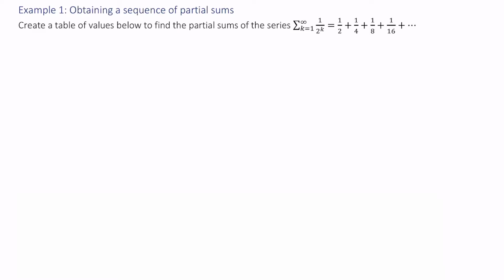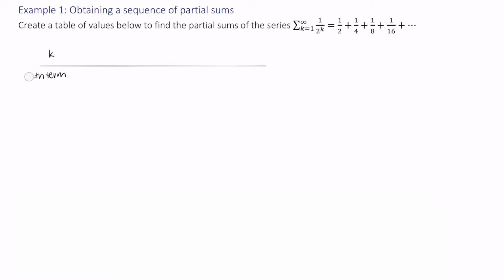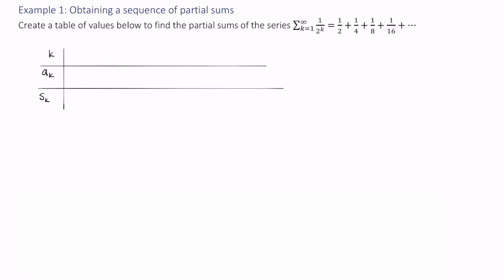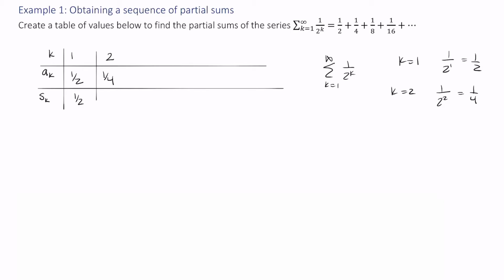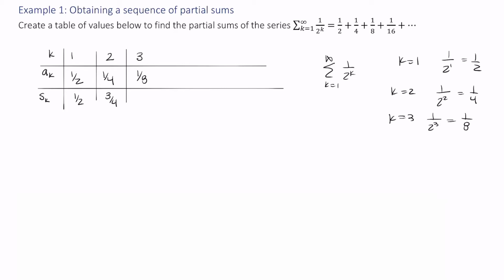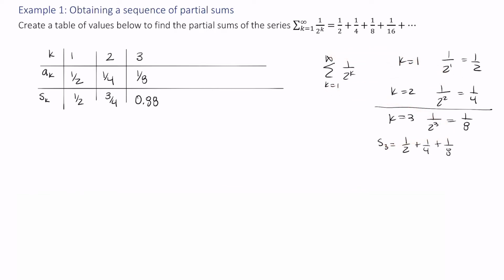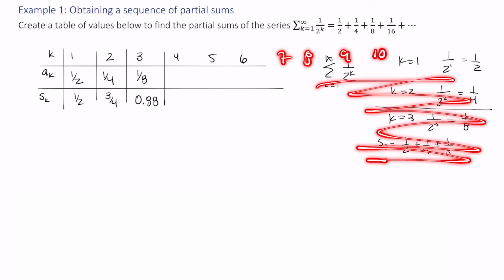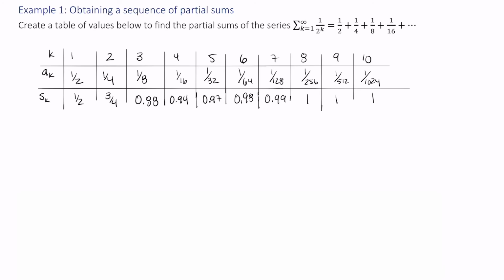Finding the first ten partial sums of a series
In this video, we use a table to find the first ten partial sums of a series.